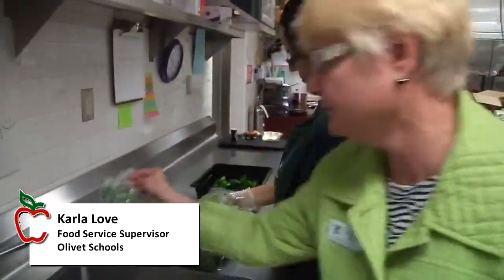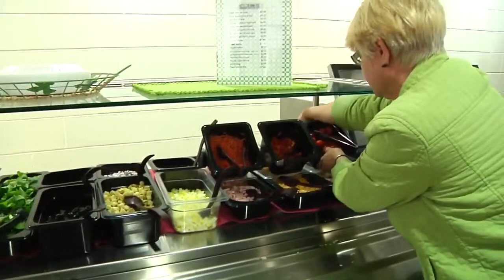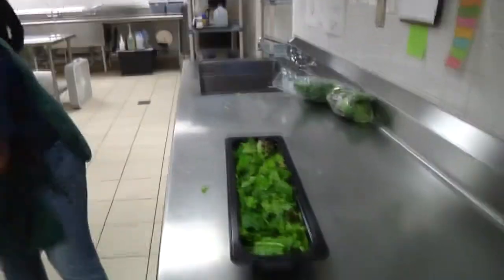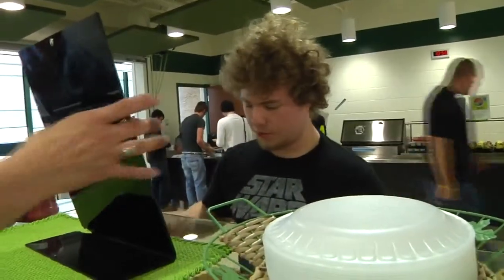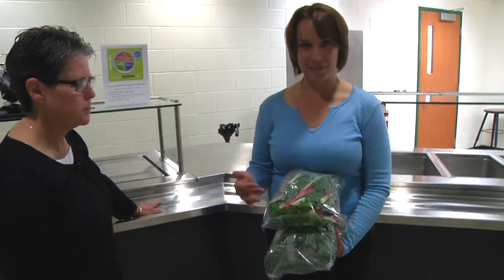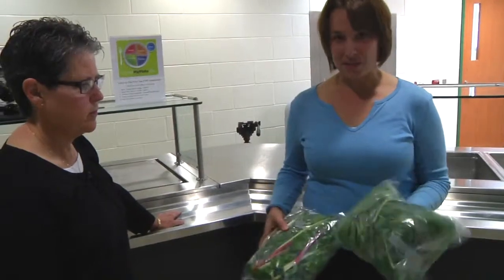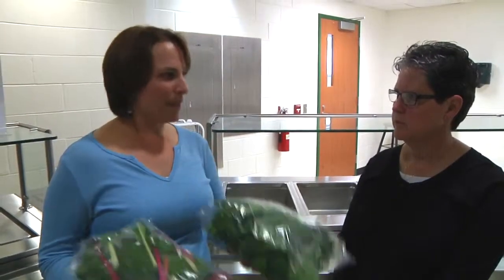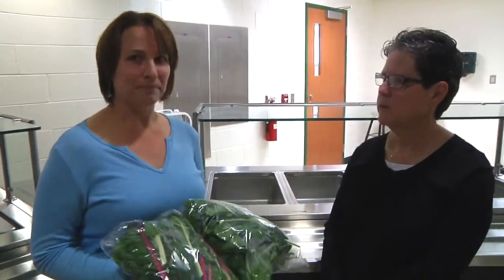ELFCO TV 15: Farm to School part 2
Part 2: "From Farm, to Kitchen, to Plate". Meet Karla Love, the Food Service Supervisor at Olivet High school, and learn more about how Olivet, with the help of the Farm to School program, is on the cutting edge of reshaping the nutritive value of school lunches. See what the kids themselves have to say about the lunches, and later, hear from Colleen Matts, MSU's Farm to Institution Specialist.